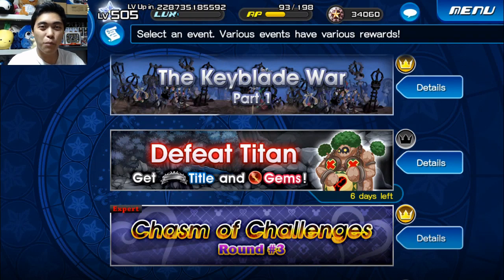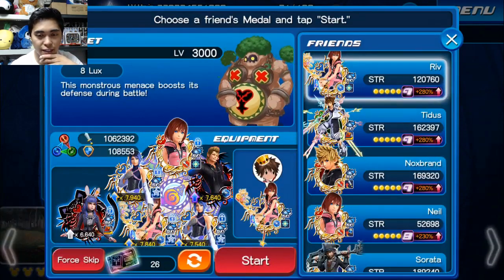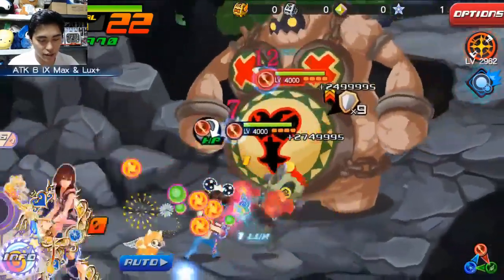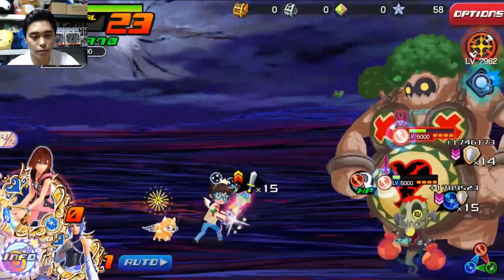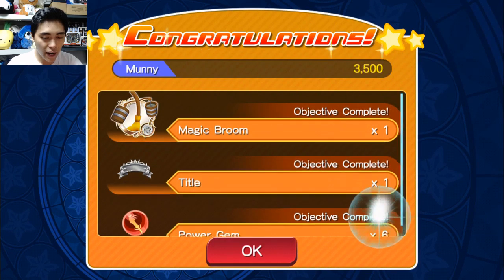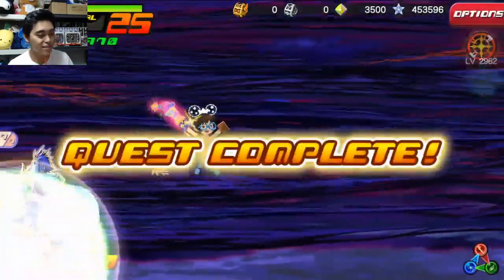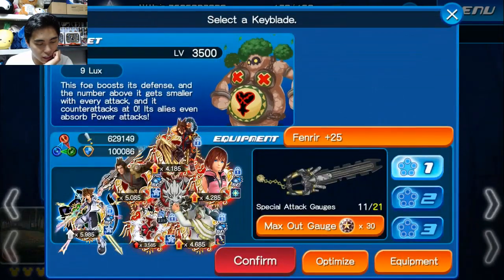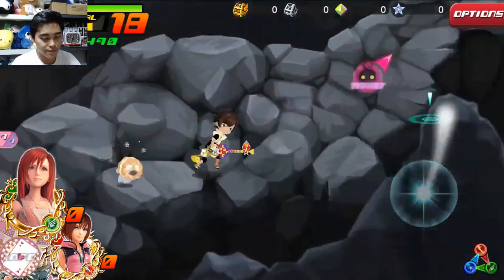KHUX - Attack on Titan (Heartless)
That was a bad pun, BUT YES. We're here to take out the Titan Heartless!